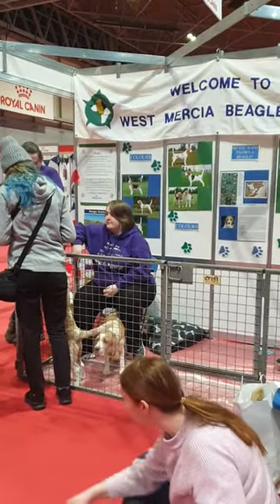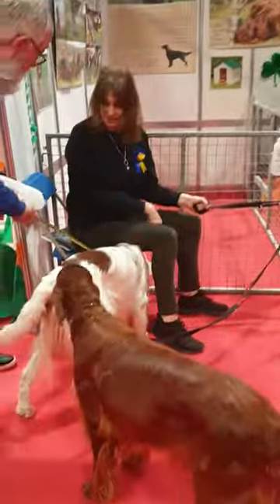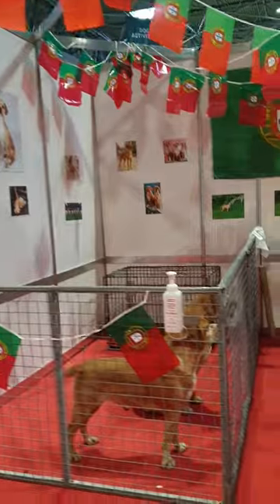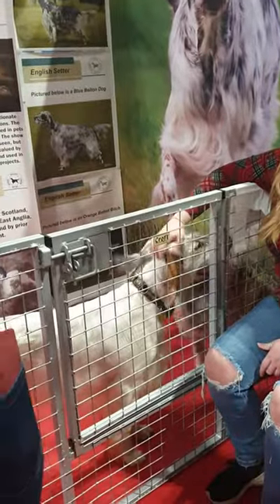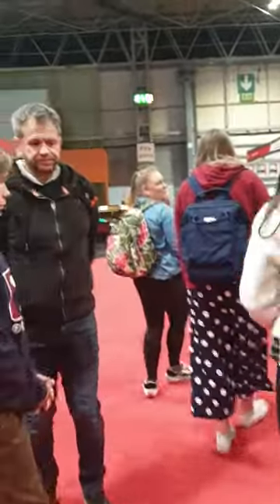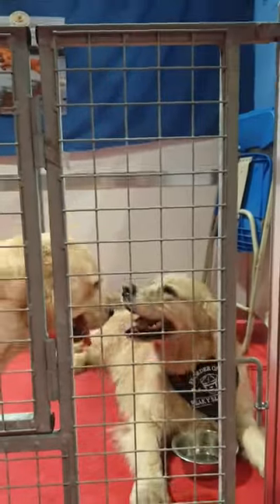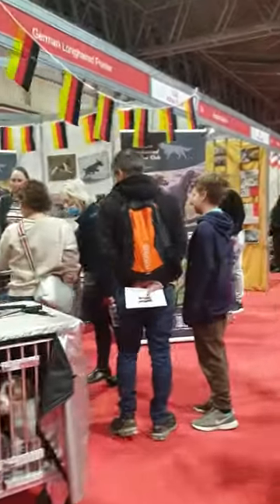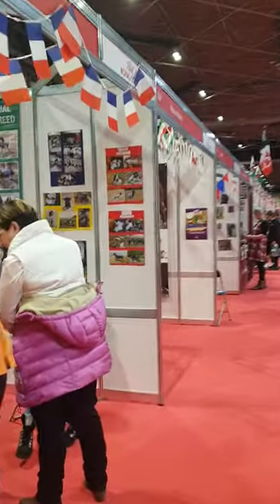Discover Dogs at Crufts 🐕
Grippy goes on a little tour to Discover Dogs at Crufts 🐾🐾